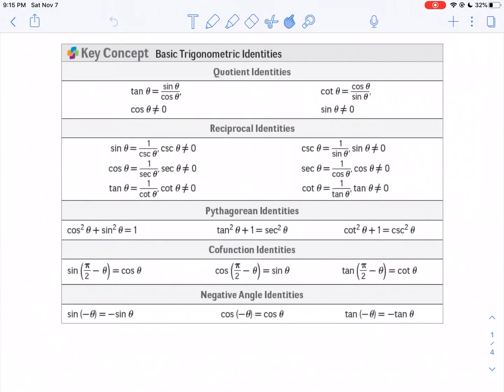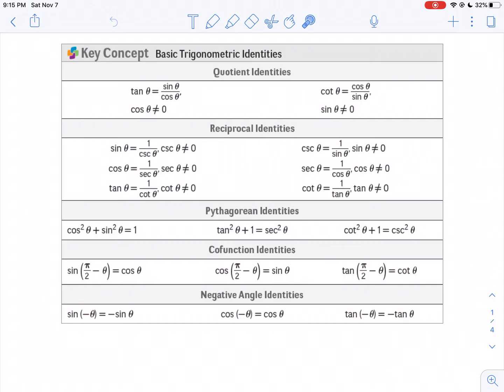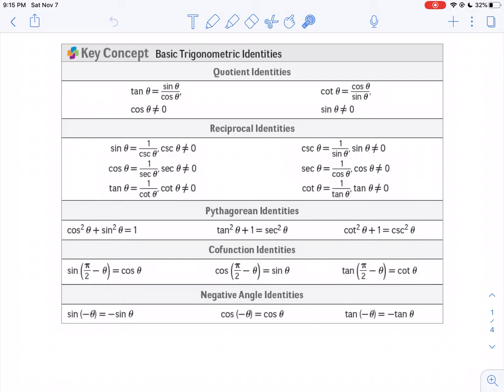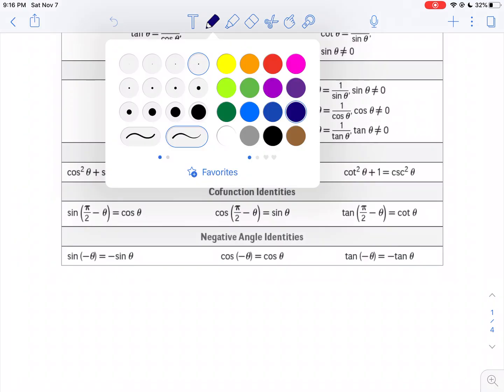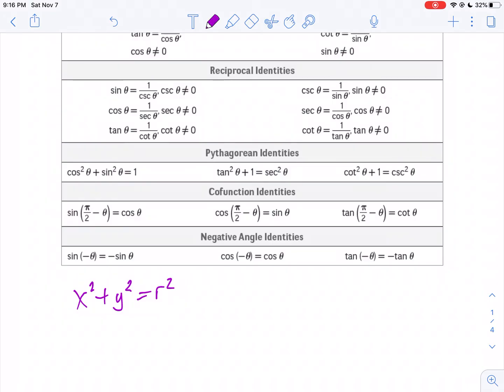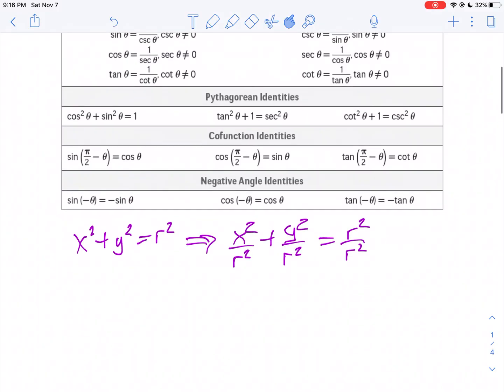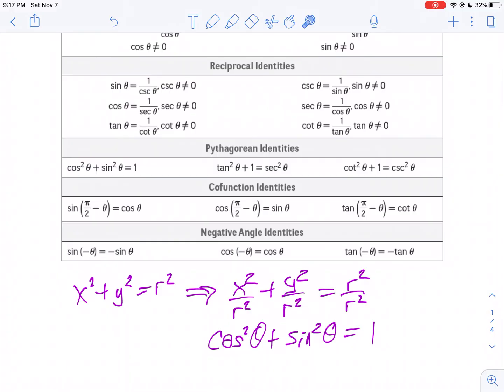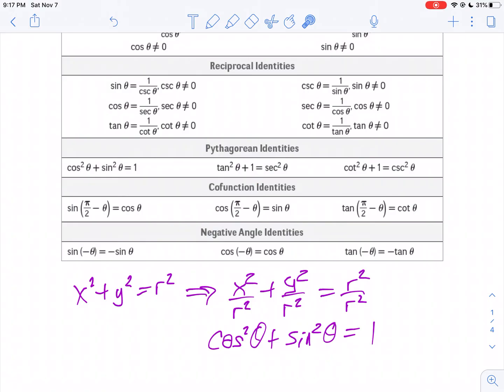MT 1 LT 1 seminar part 1 trig identities